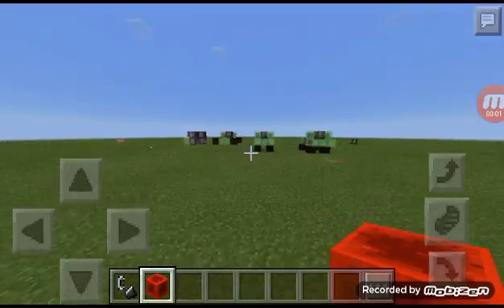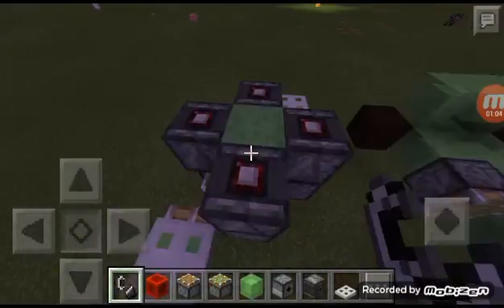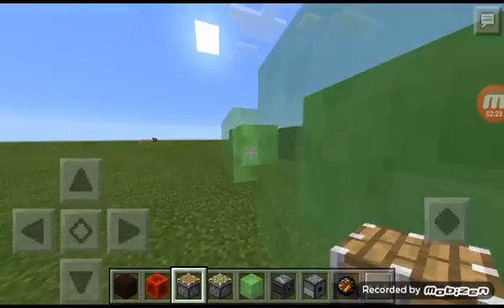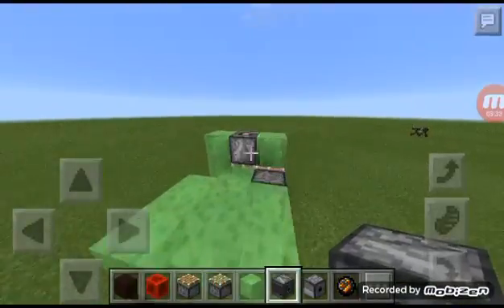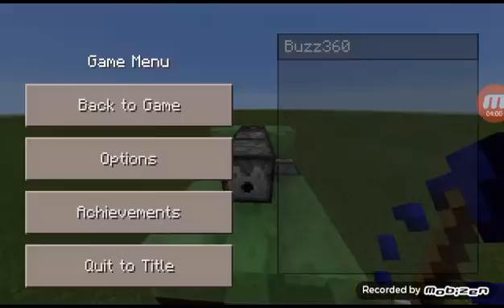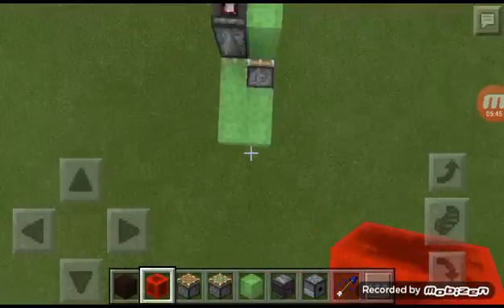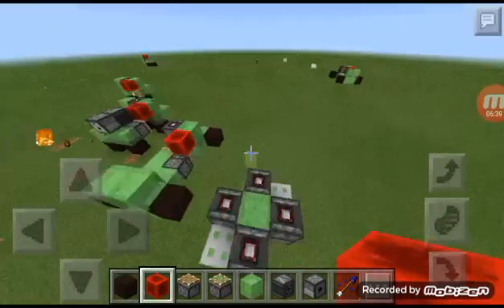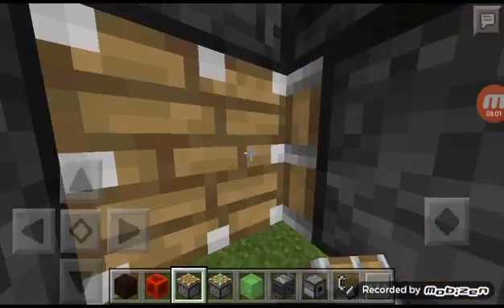How to make a car and Hoverbaord Minecraft 0.15.0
Pls leave a Thom's up 15 likes Funcky Voice ! Buzz 360